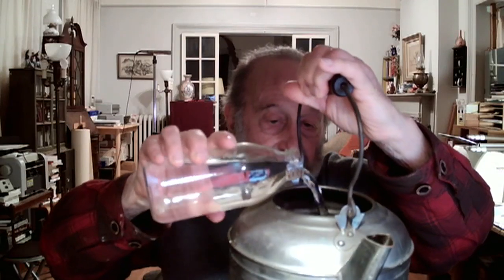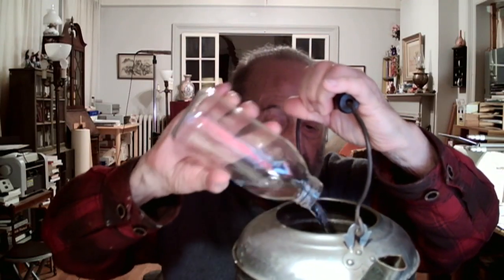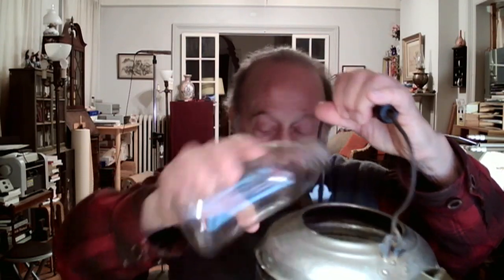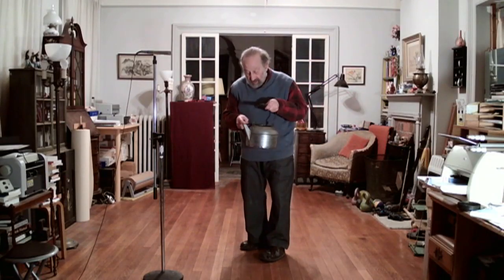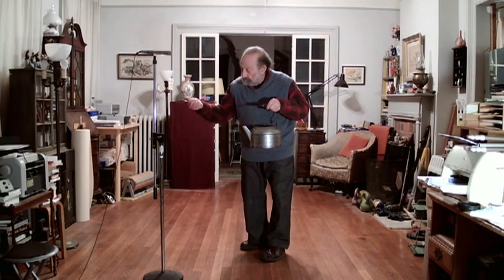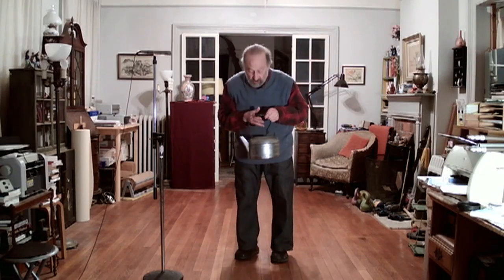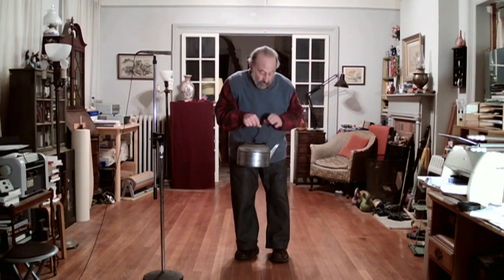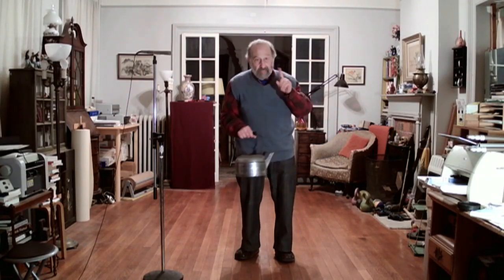“Centrifugal effect” again, swinging a teapot with water in it overhead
In this short sequel to my prior video on centrifugal effect in Taiji I will demonstrate that water will not fall out of a teapot swung overhead at sufficient speed. My physics students especially liked this demonstration.